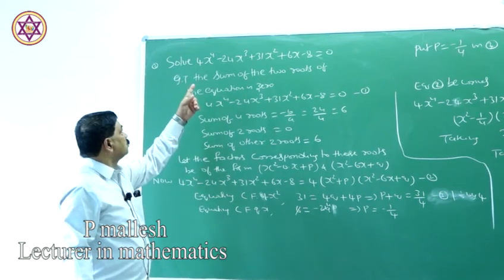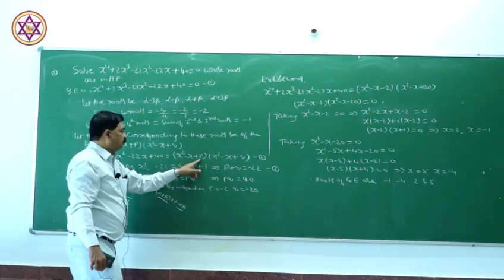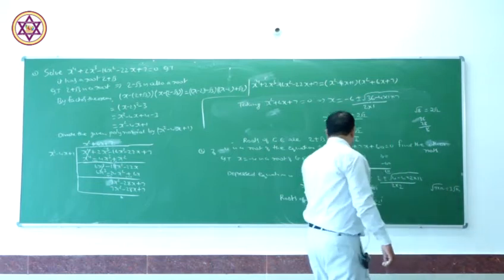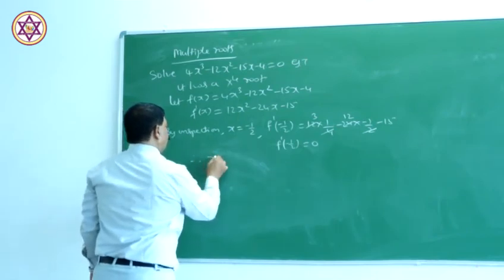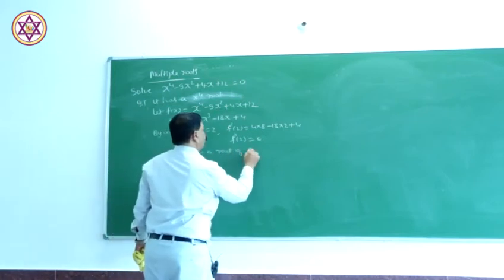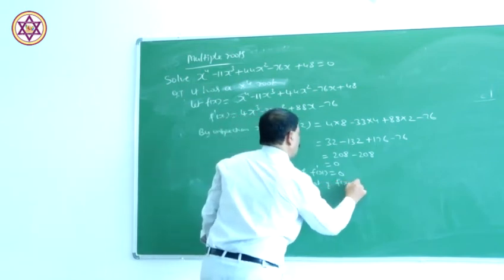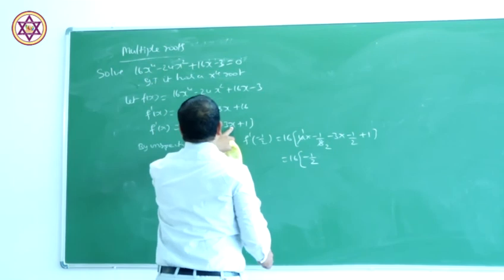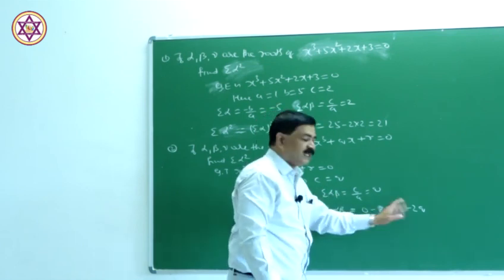I SEM MATHS PROBLEMS RELATED TO ROOTS OF GEQ MP 1 4 8 7 2020